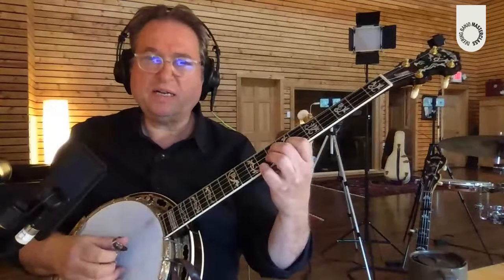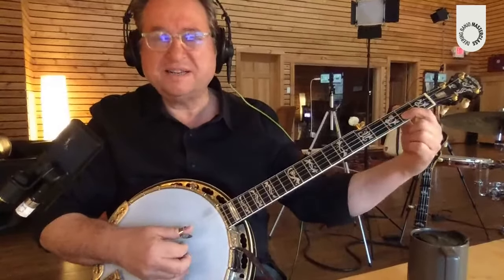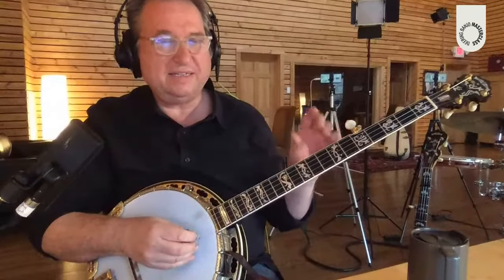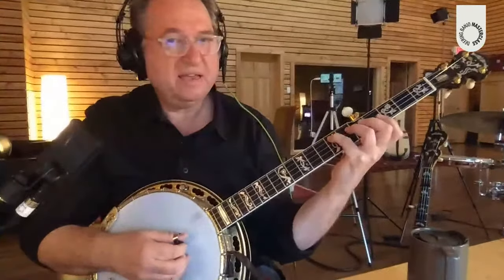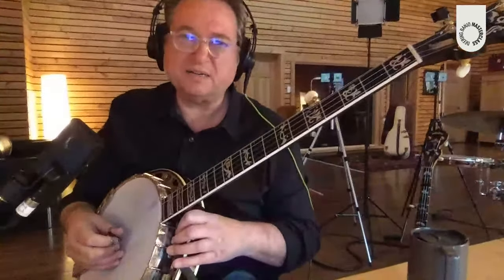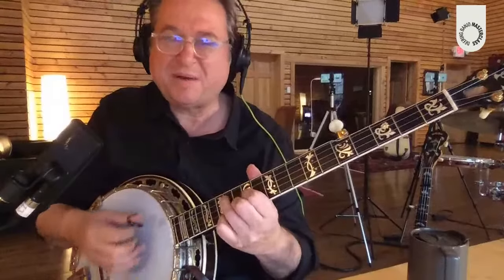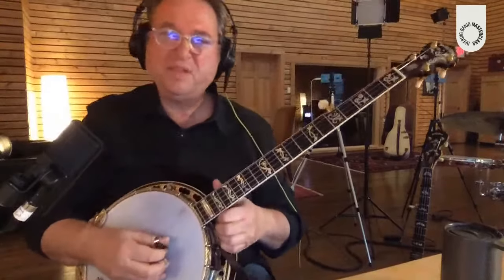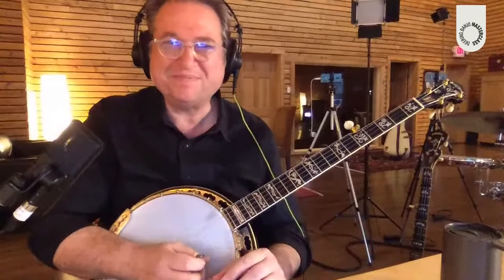Deering Banjo Masterclass with Jens Kruger | Ep. 4 - Q&A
Ask Jens a question about Episode 4, (Single String & Right Hand Triplets) which you can find